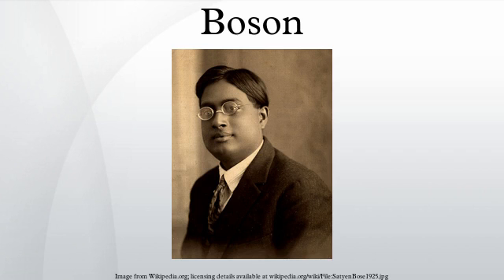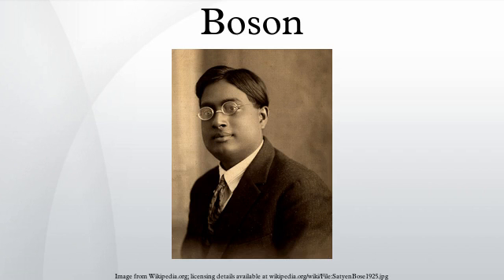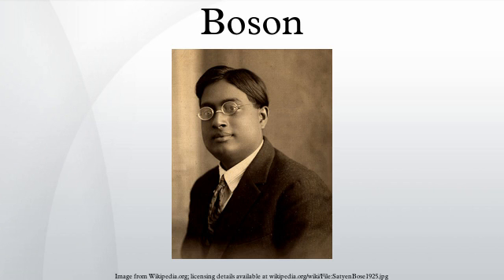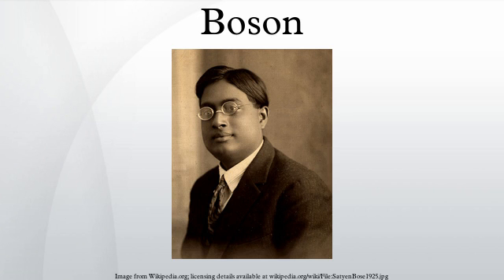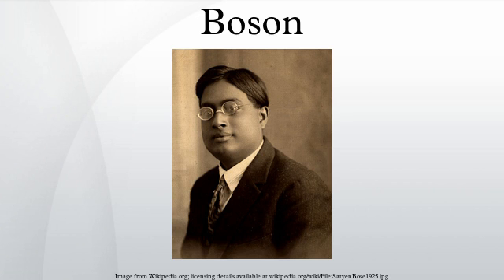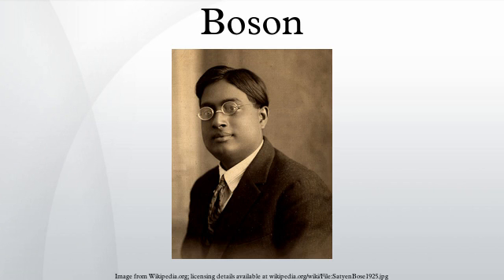Boson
In quantum mechanics, bosons (/ˈboʊsɒn/, /ˈboʊzɒn/) make up one of the two classes of particles, the other being fermions. The name boson was coined by Paul Dirac to commemorate the contribution of the Indian physicist Satyendra Nath Bose in developing, with Einstein, Bose–Einstein statistics—which theorizes the characteristics of elementary particles. Examples of bosons include fundamental particles such as photons, gluons, and W and Z bosons (the four force-carrying gauge bosons of the Standard Model), the Higgs boson, and the still-theoretical graviton of quantum gravity; composite particles (e.g. mesons and stable nuclei of even mass number such as deuterium (with one proton and one neutron, mass number = 2), helium-4, or lead-208); and some quasiparticles (e.g. Cooper pairs, plasmons, and phonons).
An important characteristic of bosons is that their statistics do not restrict the number of them that occupy the same quantum state. This property is exemplified by helium-4 when it is cooled to become a superfluid. Unlike bosons, two fermions cannot occupy the same quantum space. Whereas the elementary particles that make up matter (i.e. leptons and quarks) are fermions, the elementary bosons are force carriers that function as the 'glue' holding matter together. This property holds for all particles with integer spin (s = 0, 1, 2 etc.) as a consequence of the spin–statistics theorem.